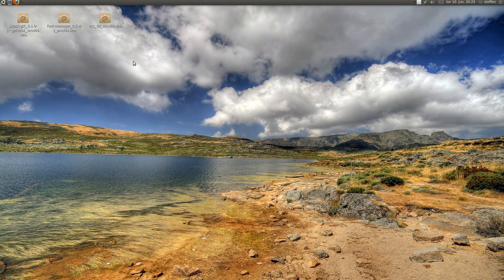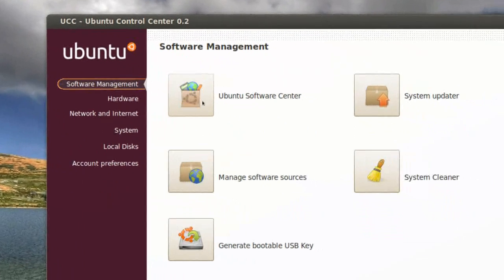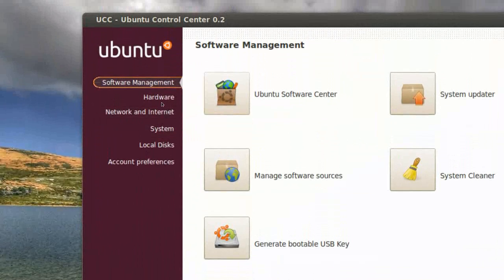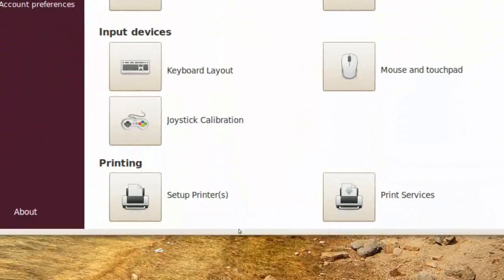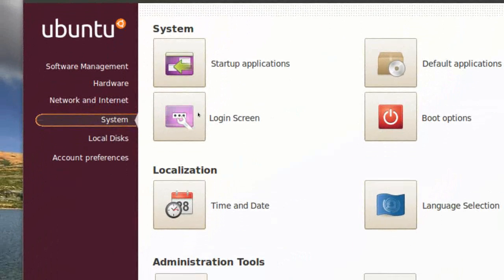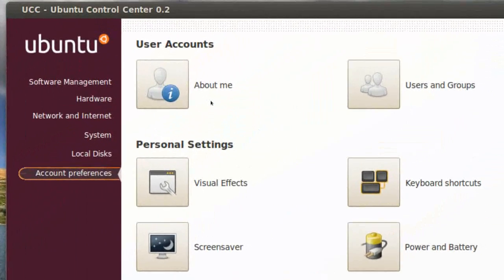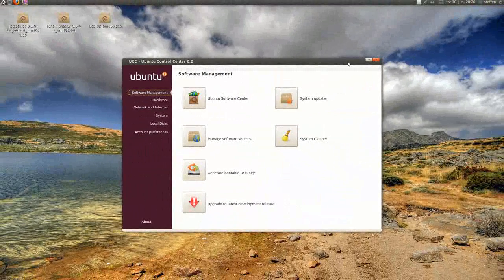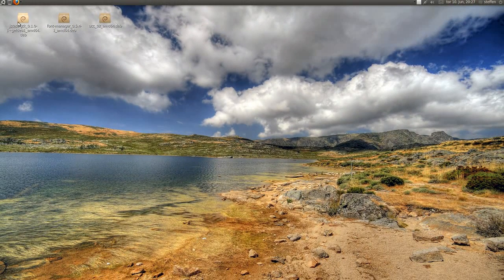Ubuntu Control Center - Ubuntu 10.04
A new control center for Ubuntu, based on the Control center in Mandriva. Very neat. This application is mostly for new Ubuntu users.